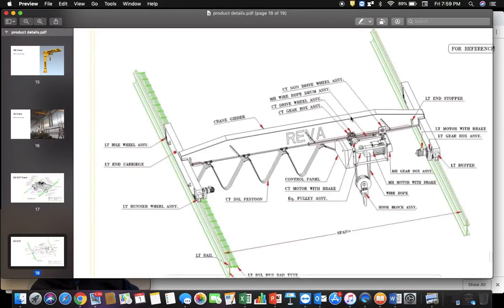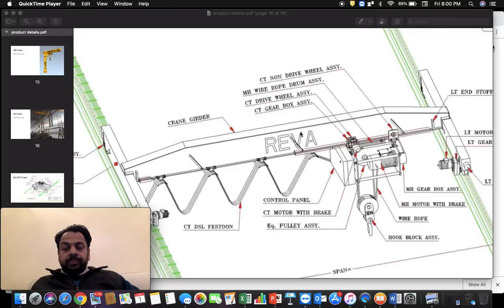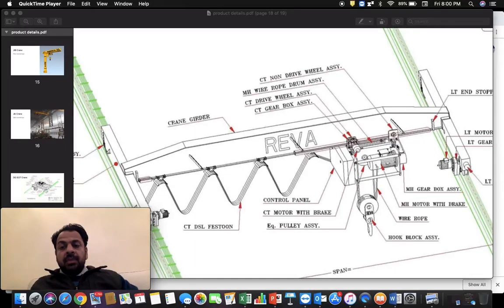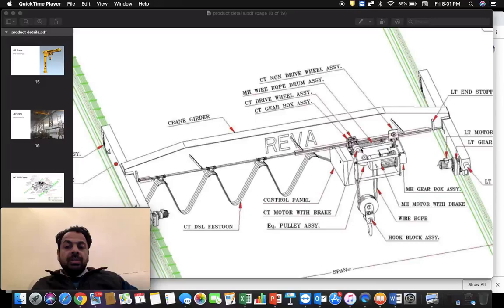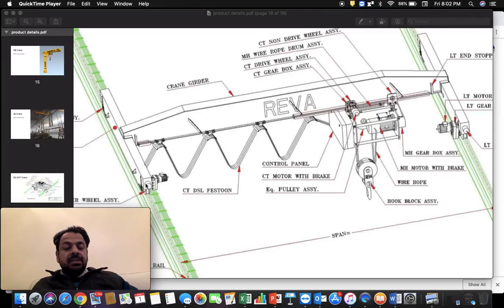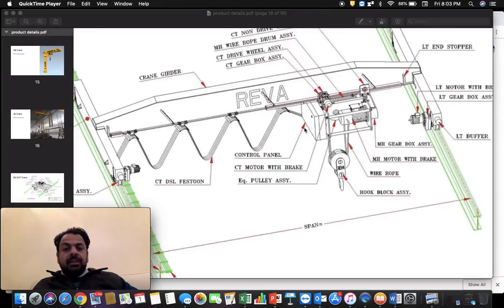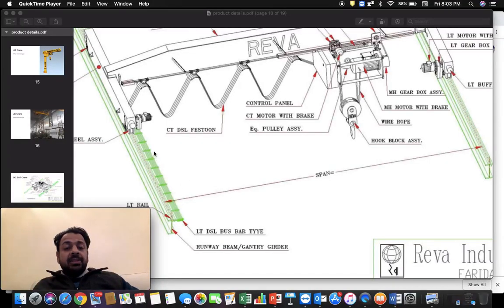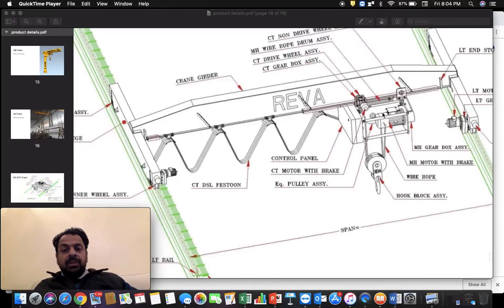Single Girder Crane Parts | Reva Industries Ltd.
Single Girder Crane Parts
I welcome again I'll be talking about
the single girder EOT crane parts in
this particular video listen to it very
carefully again since you have been
introduced to River family it is
important for you to understand the
various parts the various terminology
which we use to discuss about anything
so in this particular case..